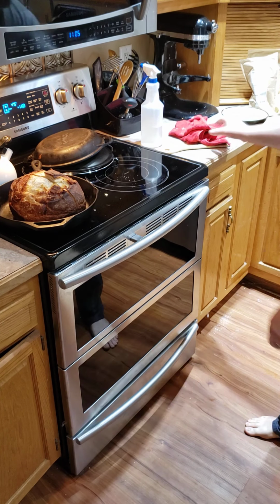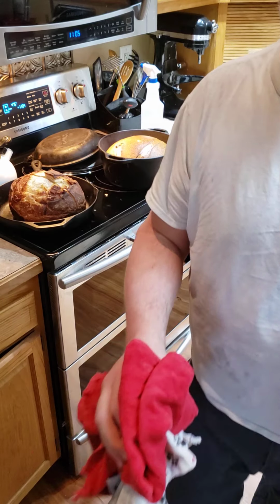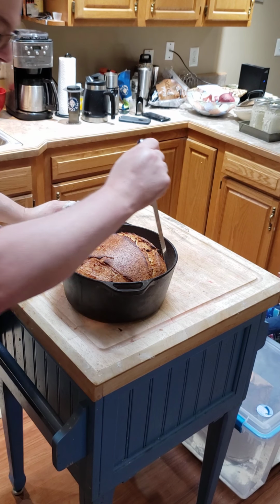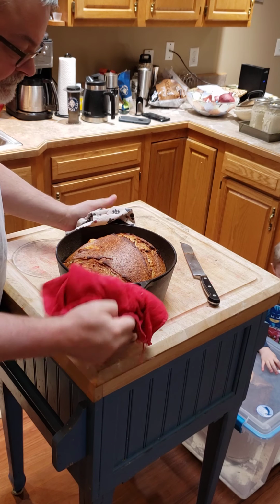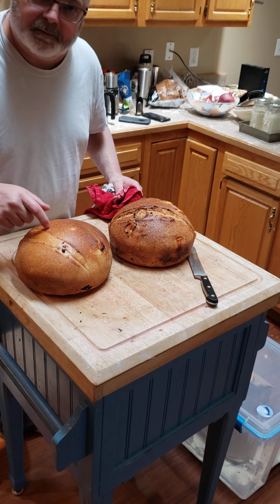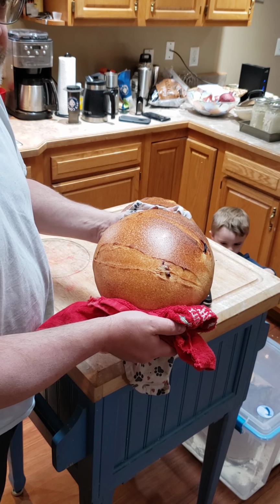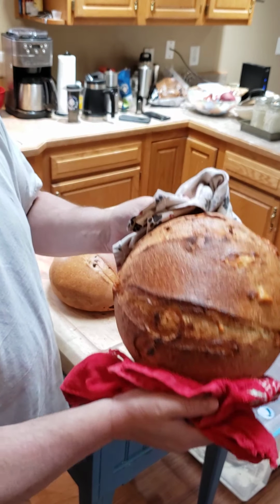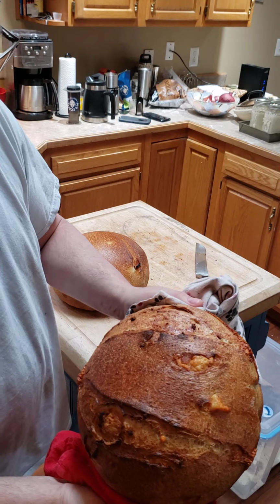Video 7B - Stuffed Sourdough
Cheddar Bacon, Shallot, and Roasted Garlic Sourdough.  Quarter Rye Sourdough with Roasted Garlic and Shallot